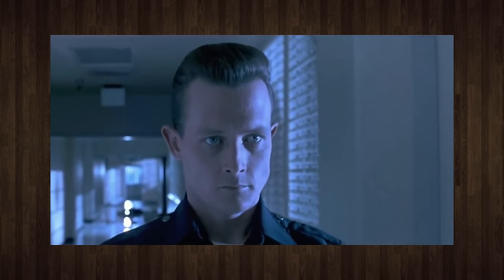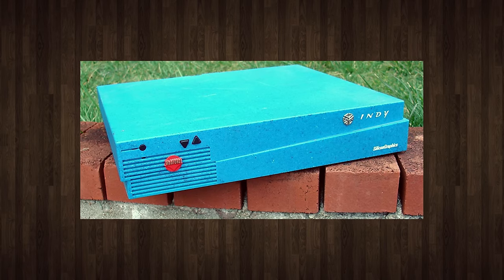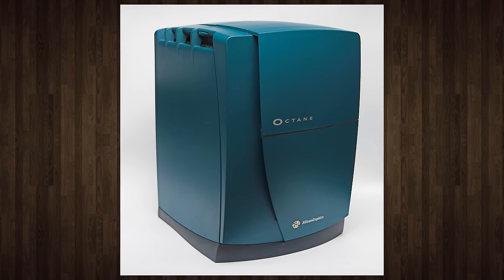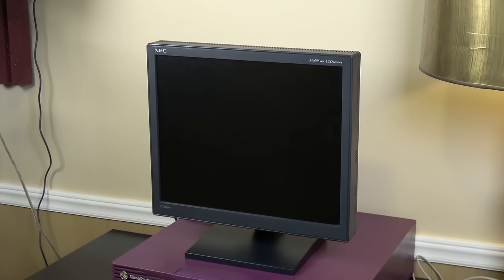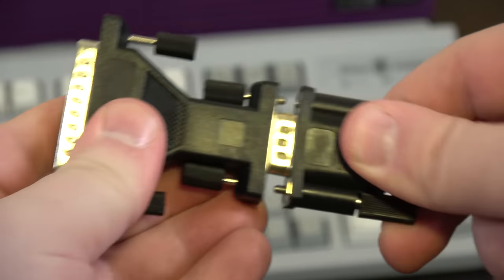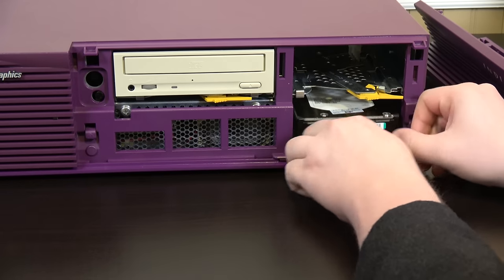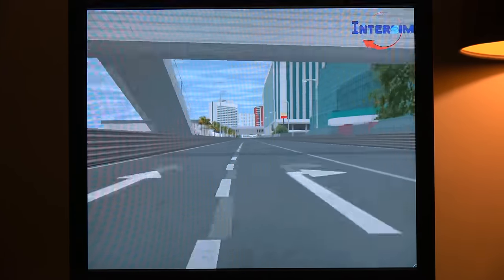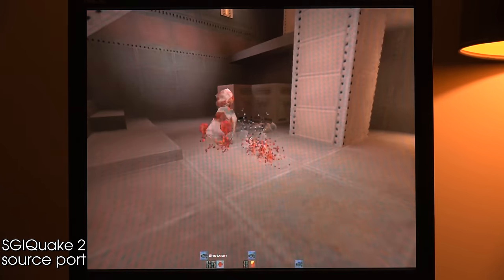SGI Indigo2: An $86,000 Workstation from 1995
Diving into the Silicon Graphics Indigo² desktop workstation computer! This was a beast in 1995, and yes, "it's a UNIX system, I know this!" How do the pros and cons stack up, what games can you play on it, and is it worth the cost today?

● Music used in order of appearance:
"Tuned In 2," "Dress Code Black 1," "On My Mind 1," "Peek A Boo"